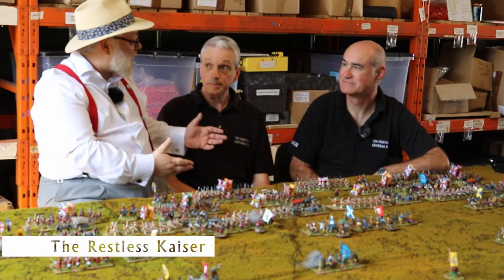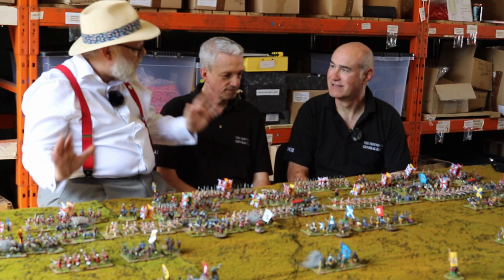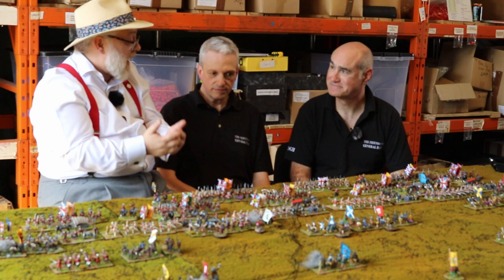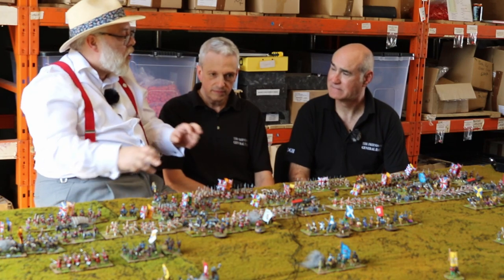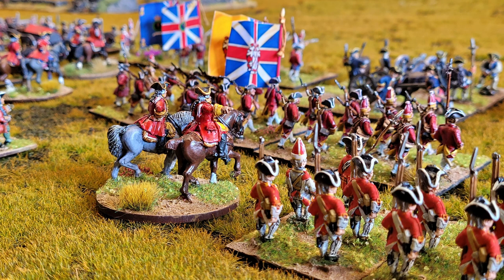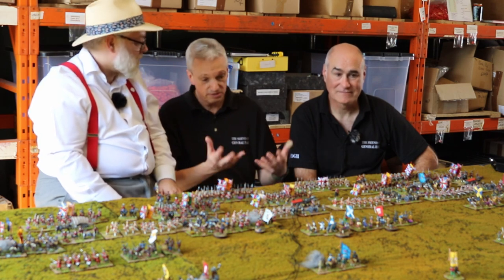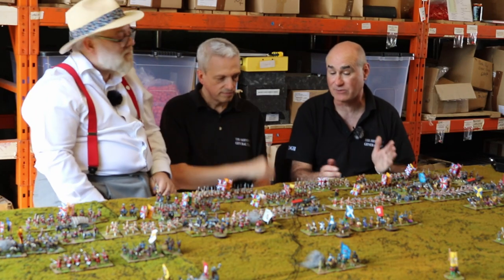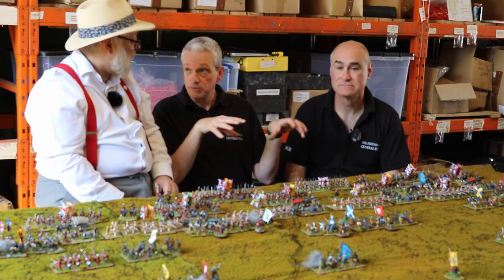Friends of General Haig Interview - Warlord Day 2023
Intro and outro music:
"Protofunk"